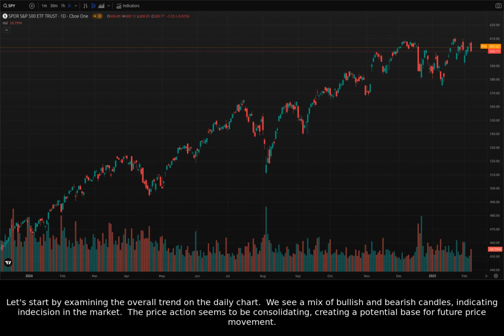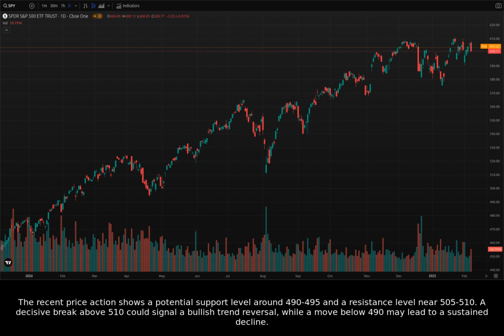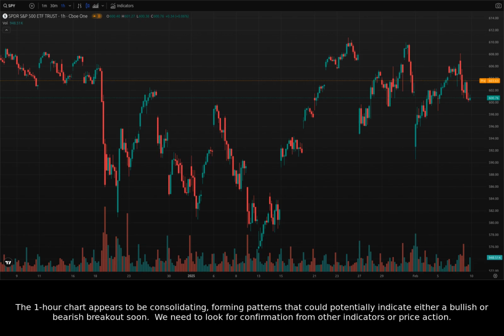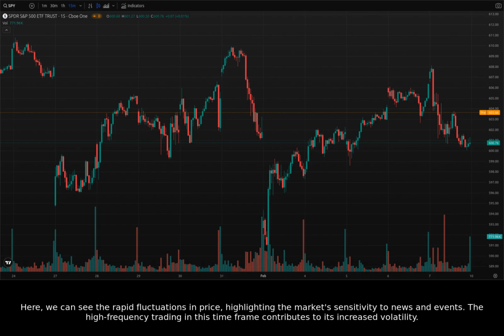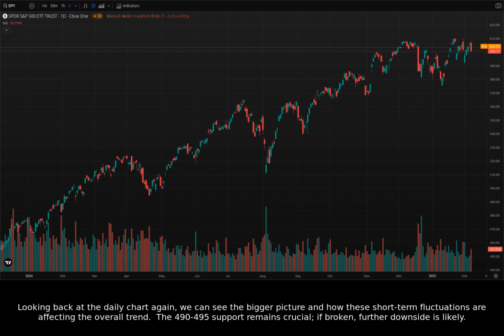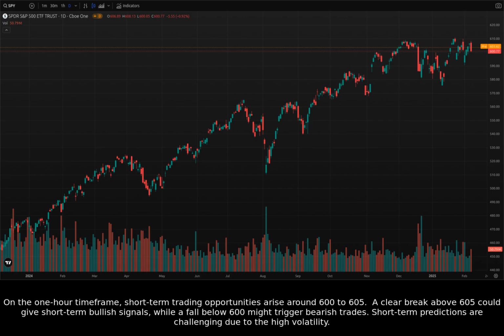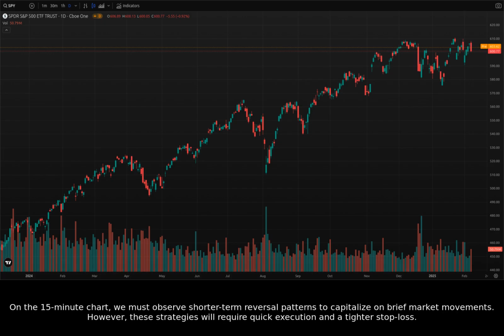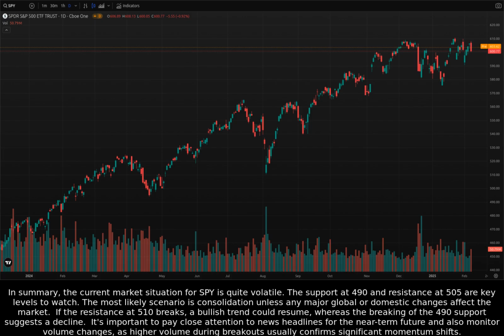SPY Stock Market Analysis: News and Charts Deep Dive - February 10, 2025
In today's video, we're diving deep into the SPY (S&P 500) market, examining the latest news and events that are shaping its trajectory.  We'll analyze the current market sentiment and provide an in-depth look at the candlestick charts, exploring trends, reversals, support and resistance levels, and key price points.  This comprehensive analysis will help you understand the short-term and long-term outlook for SPY and make informed trading decisions.   February's market has seen significant volatility, influenced by various global and domestic factors.  We'll analyze the impact of these events on the SPY's performance and identify potential correlations between news headlines and price movements. We'll dissect the candlestick patterns, identifying trends and potential reversals to help you anticipate the market's direction.  Always do your own due diligence before making any investment decisions.   'Explain The Charts' provides educational content only, and is not responsible for investment outcomes. We encourage viewers to use this analysis as one tool among many when considering their trading strategies.  Use stop-losses and limit-orders to manage risk.